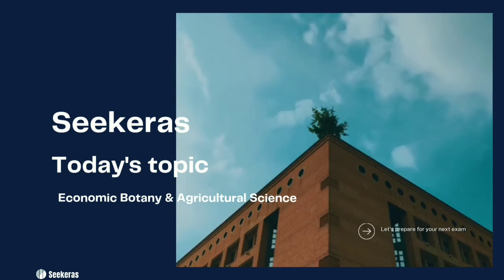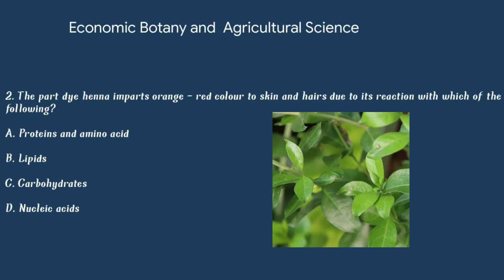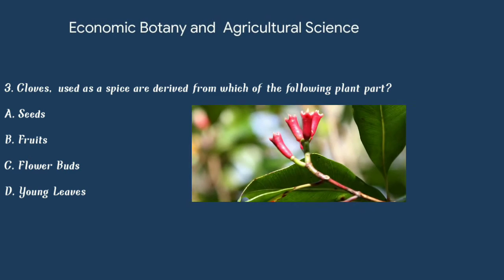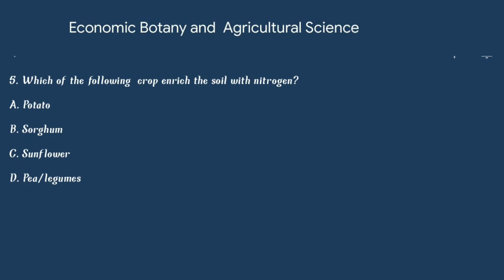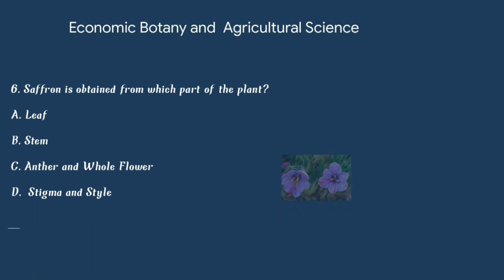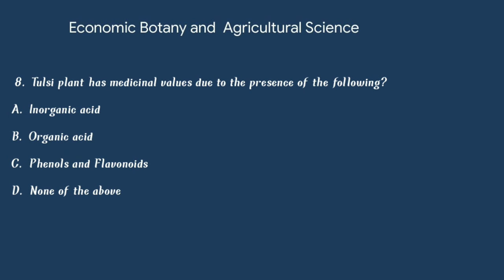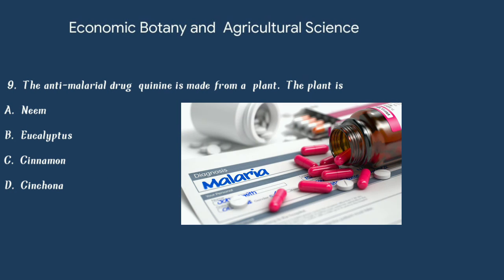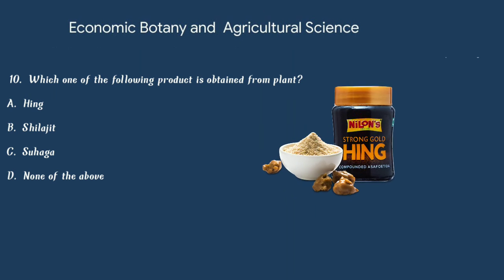Most important Gk Questions Botany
Botany is the scientific study of plants. "Plants," to most people, means a wide range of living organisms from the smallest bacteria to the largest living things - the giant sequoia trees. By this definition plants include: algae, fungi, lichens, mosses, ferns, conifers and flowering plants. Today scientists believe bacteria, algae and fungi are in their own distinct kingdoms, but most general botany courses, and most Botany Departments at colleges and universities, still teach about these groups.

Because the field is so broad, there are many kinds of plant biologists and many different opportunities available. Botanists interested in ecology study interactions of plants with other organisms and the environment. Other field botanists search to find new species or do experiments to discover how plants grow under different conditions. Some botanists study the structure of plants. They may work in the field, concentrating on the pattern of the whole plant. Others use microscopes to study the most detailed fine structure of individual cells. Many botanists do experiments to determine how plants convert simple chemical compounds into more complex chemicals. They may even study how genetic information in DNA controls plant development. Botanists study processes that occur on a time scale ranging from fractions of a second in individual cells to those that unfold over eons of evolutionary time.

The results of botanical research increase and improve our supply of medicines, foods, fibers, building materials, and other plant products. Conservationists use botanical knowledge to help manage parks, forests, range lands, and wilderness areas. Public health and environmental protection professionals depend on their understanding of plant science to help solve pollution problems.